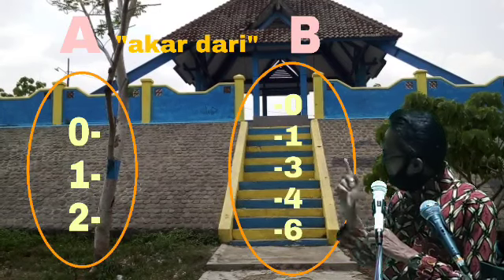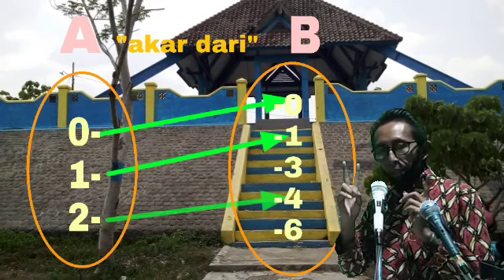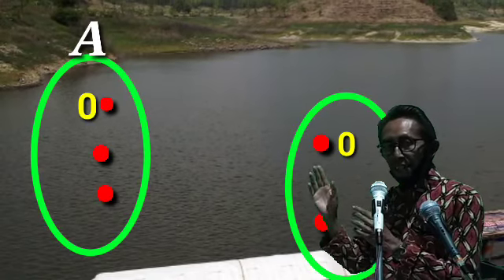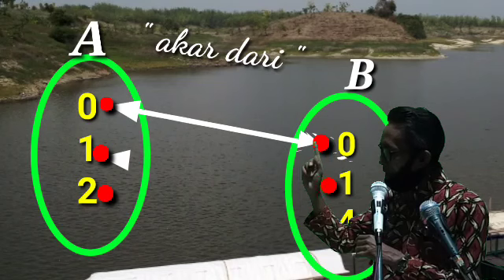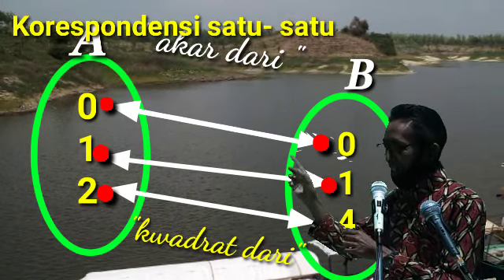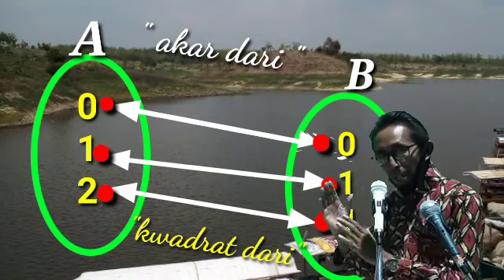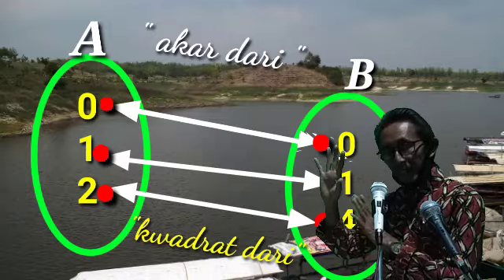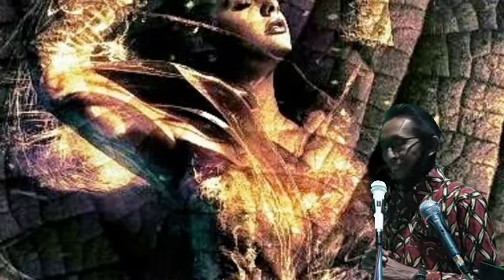MATDARING Matematika 8 Vol 8 semester Ganjil- Materi: Korespondensi satu-satu- Oleh Iwang Sutrisno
Materi DARING MATEMATIKA Klas 8 semester Ganjil-Materi Korespondensi satu-satu-Oleh Iwang Sutrisno,S.Pd-15092020